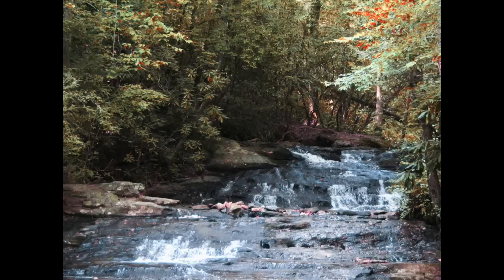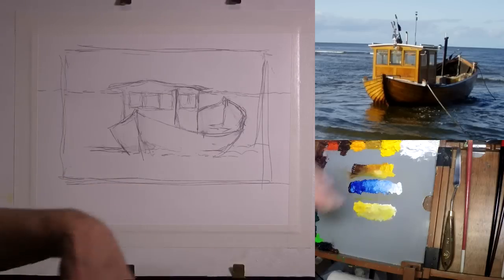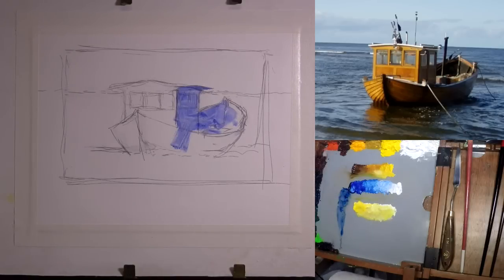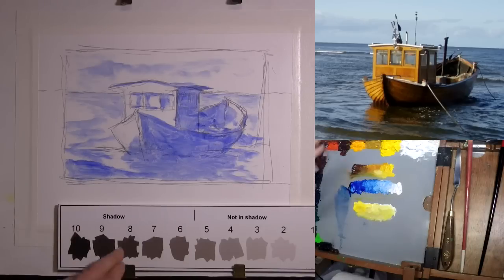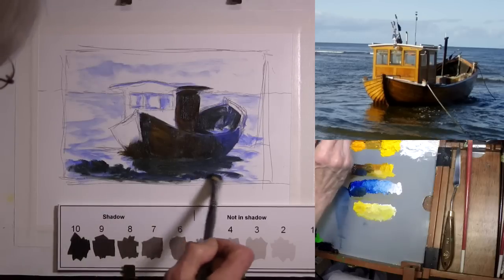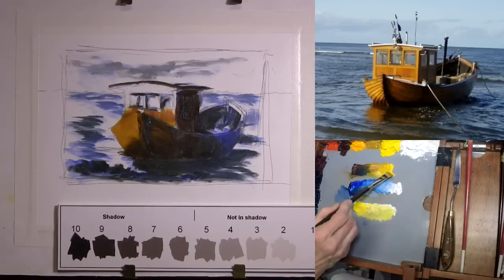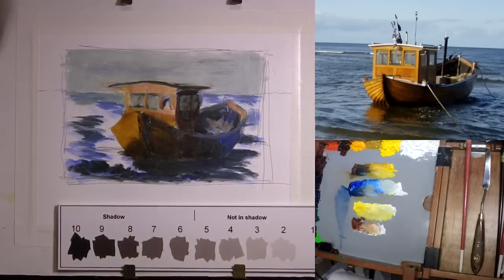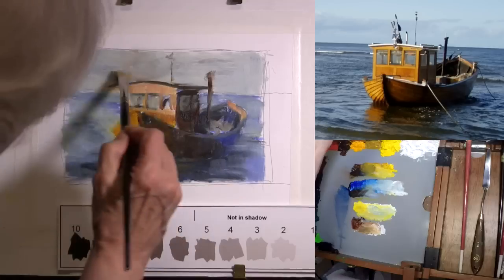How and Why To Create a Notan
Fine art instructor Dianne Mize teaches the Japanese technique of Notan. This is a free lesson from the "In the Studio with Dianne Mize" series.  Enjoy!